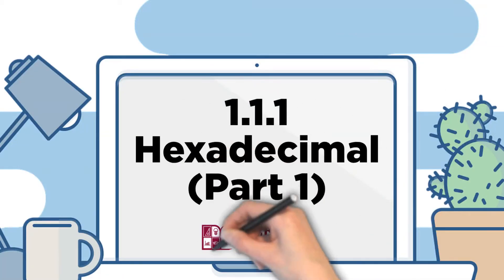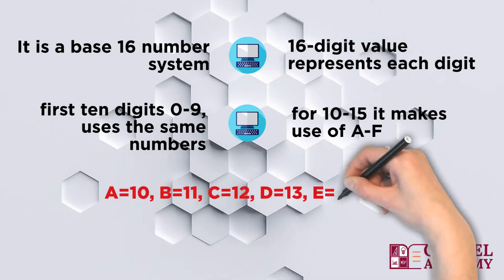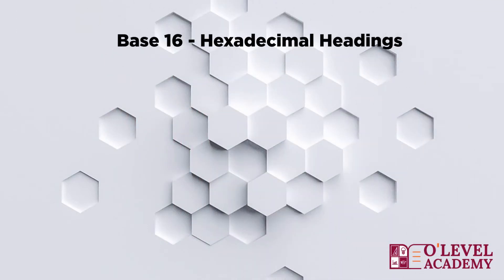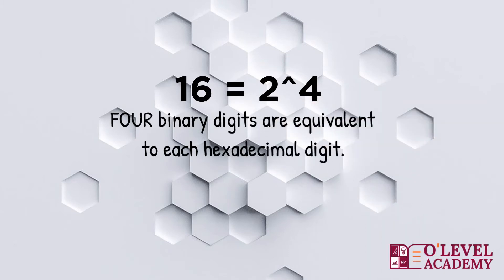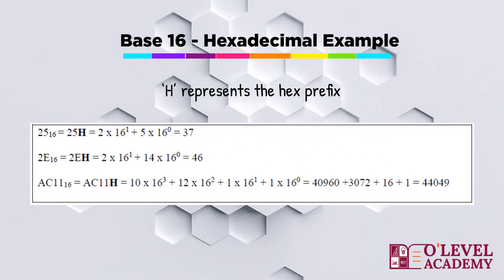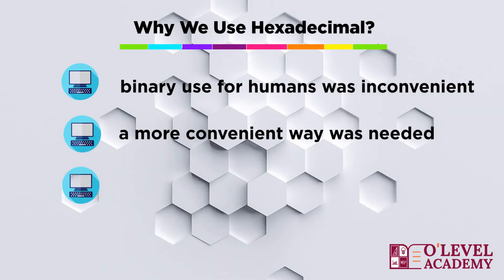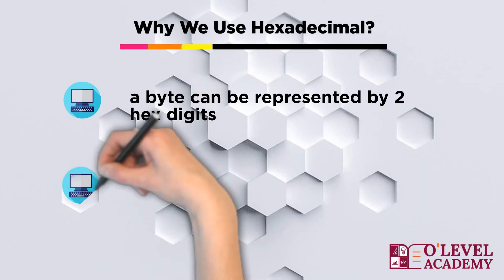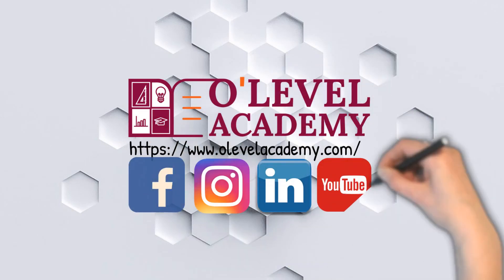1.1.2 Hexadecimal (Part 1)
📌What is hexadecimal number system? And understand the reasons for choosing hexadecimal notation to represent numbers.